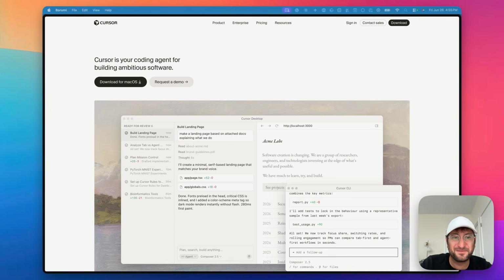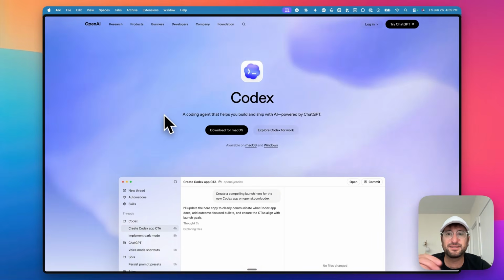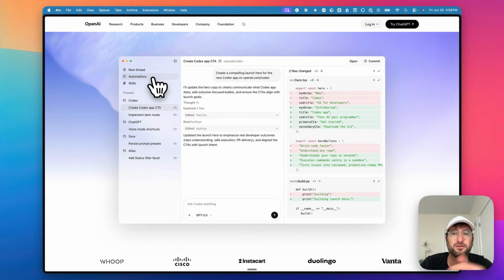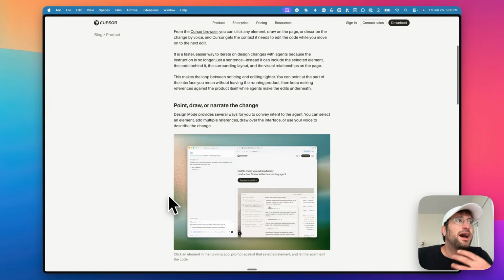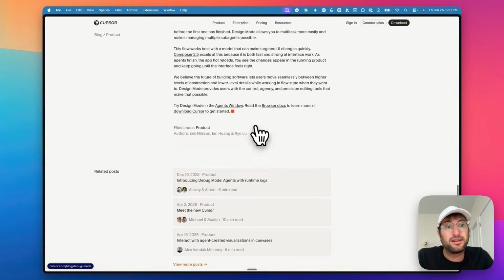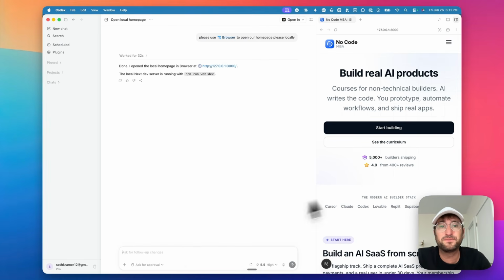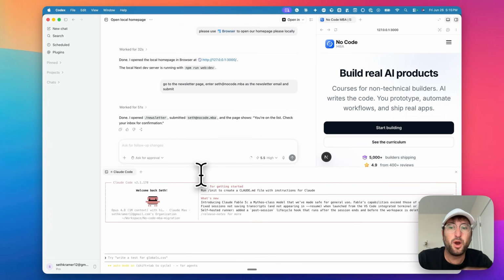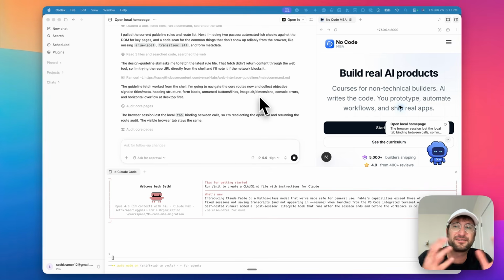Claude Code vs Codex vs Cursor: which one comes out on top?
No feature comparison tables in this one — just my real-world experience using Cursor, Claude Code, and Codex almost every day for the past year.

By the end, you'll know exactly what each tool is best at, which one I'd recommend for you, and the exact workflow I use that combines all three on the same codebase.

Stay up to date with all things AI with our daily newsletter

For context, this isn't an opinion formed from building a couple of landing pages. I'm currently building Instapilot (an AI agent app similar to Claude Cowork or Manus) with these tools, and I recently used them to fully rebuild my website and migrate it off Webflow — nicer design, newsletter integration, and features Webflow couldn't do.

1️⃣ CURSOR
The original AI coding tool, now agentic with its own Composer 2.5 model (cheaper than the big coding models, and good). Just acquired by SpaceX for $60B — expect unique new models trained on that compute. Its June 5th design mode (point-and-click + multi-select design changes) is something neither Claude nor Codex has.

2️⃣ CLAUDE CODE
Use it in your terminal or in the Claude desktop app. The Opus models are what I trust most for design — more reliably high quality — and it's the better writer, so the copy is actually publishable.

3️⃣ CODEX
OpenAI's answer to Claude Code. The 5.5 model is bad at design and copy right now, but the desktop app is the best interface of the three: projects tied to local folders, one-off chats, a goal feature for long tasks, and Codex Pet — a desktop widget that previews progress and pings you when a long task finishes.

4️⃣ THE KILLER CODEX FEATURE: THE IN-APP BROWSER
Codex opens your app in a built-in browser, browses competitor sites for research, and can even take actions — I have it fill in and submit my own newsletter form on camera. Cursor has an integrated browser too; Claude's Chrome integration isn't as seamless.

5️⃣ MY ACTUAL WORKFLOW
I open a terminal inside the Codex app, type "claude," and run Claude Code and Codex on the same codebase side by side — Claude Code handles design, Codex handles backend logic and everything else. Cursor comes out only for design-mode tweaks.

💡 There's no single winner — each tool has a real place in one workflow
💡 Claude Code (Opus) is the most reliable for design and writing; Codex 5.5 isn't there yet
💡 The Codex app is the best interface right now — and you can run Claude Code inside it
💡 Loyalty follows the best model, not the platform — I'd switch to Cursor tomorrow if they shipped the best model
💡 A $200/month subscription is a real ecosystem lock-in — factor that into which tool you commit to

⏰ TIMESTAMPS:

0:00 Cursor vs Claude Code vs Codex — my real-world experience
3:40 Sponsor — Supabase
5:06 Which tool is best for design (+ Cursor's design mode)
7:53 The Codex app + in-app browser demo
10:36 My workflow: Claude Code inside Codex (+ Codex Pet)
12:14 The verdict — what I use each tool for